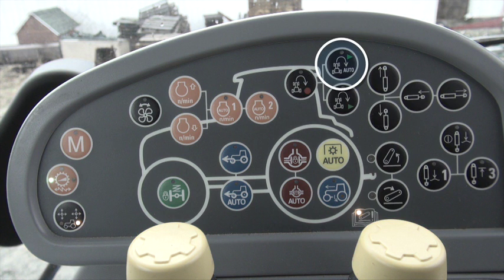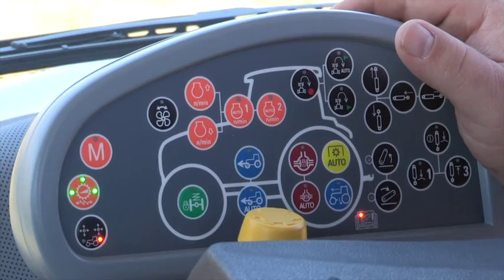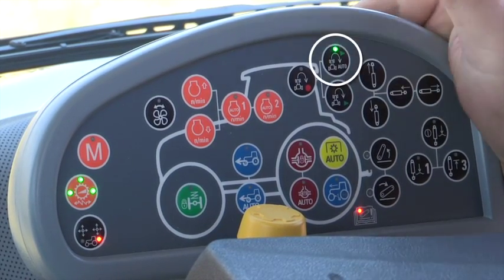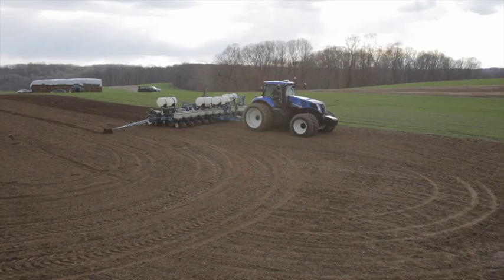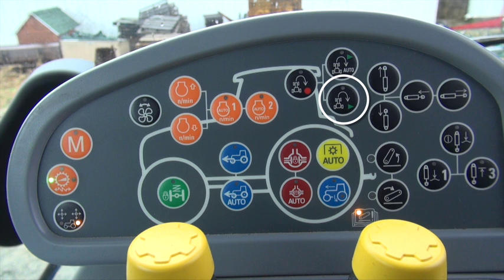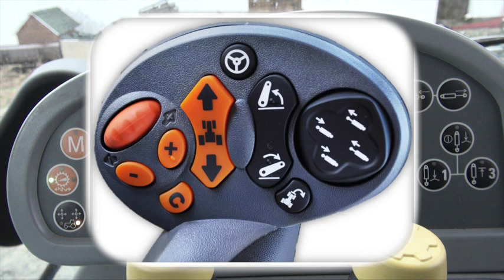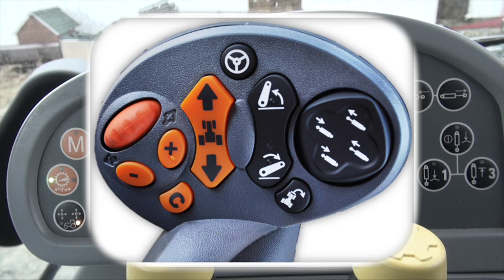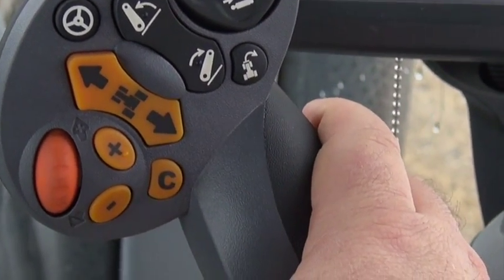Headland Management System - Playback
Please join Nathan F. Graham, Product Training Specialist, for New Holland Agriculture, as he guides you through the process of playing back a sequence of functions using New Holland’s Headland Management System.